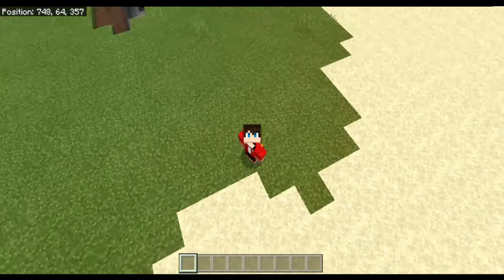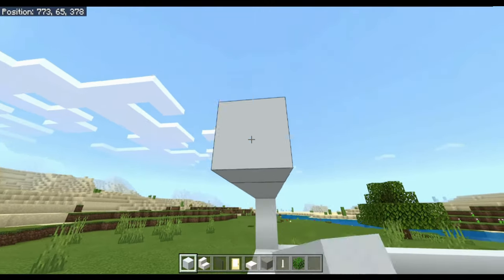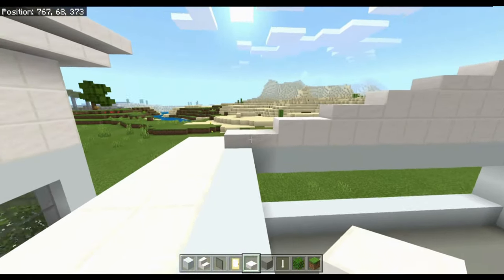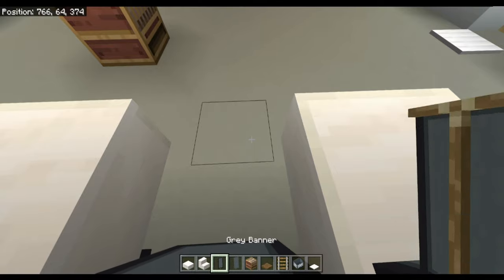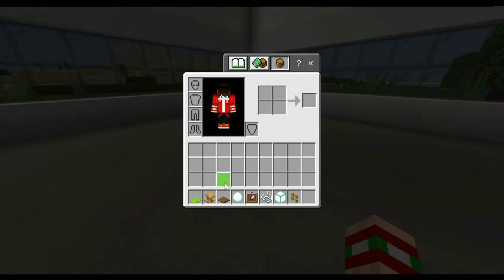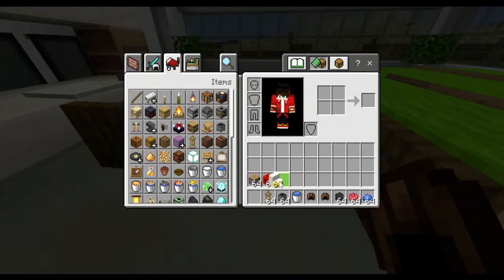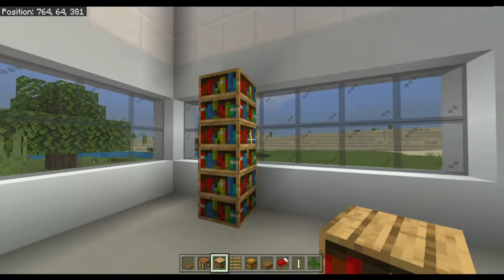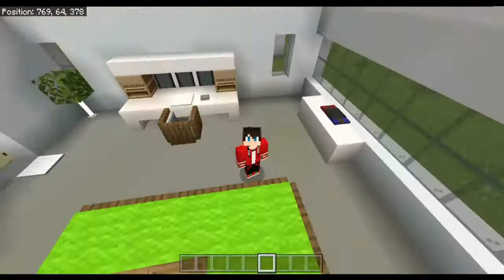Pro Tips #2 : Every Gamer NEEDS This House!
In this video, Goose will go through how to make the most awesome house for any true gamer! There are things such as a mini-fridge, a pool table, a gaming setup and even a Nintendo Switch!